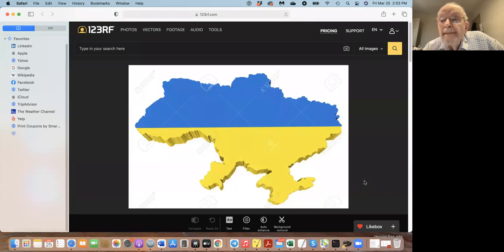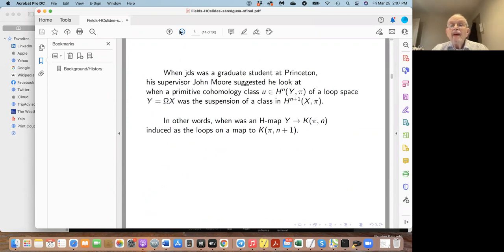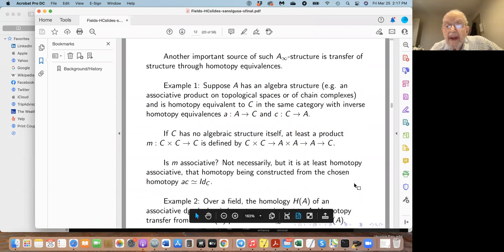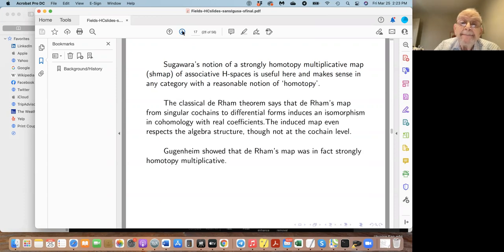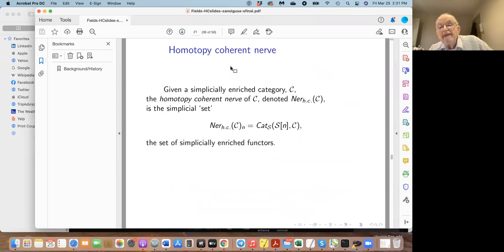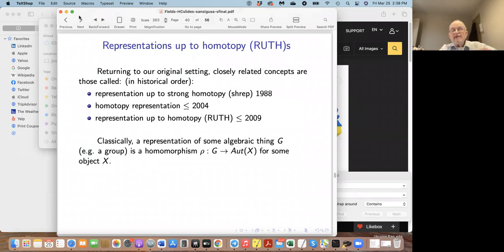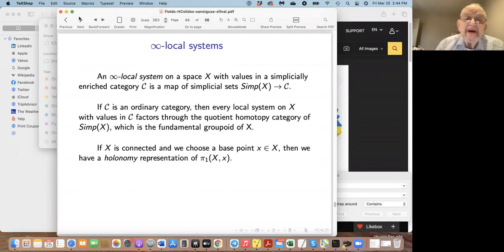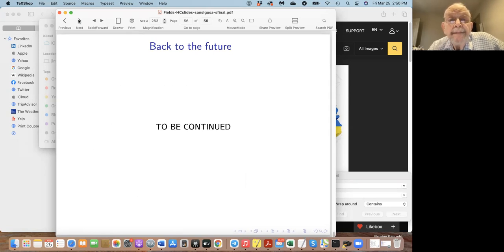Homotopy coherence — past and future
James Stasheff (University of Pennsylvania)

Workshop on Supergeometry and Bracket Structures in Mathematics and Physics